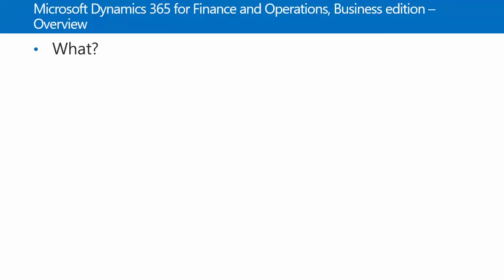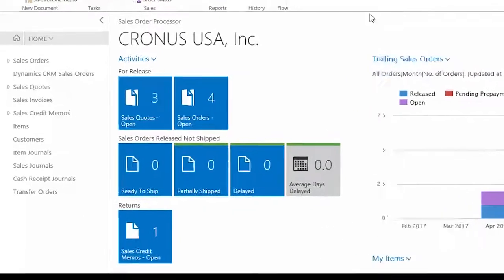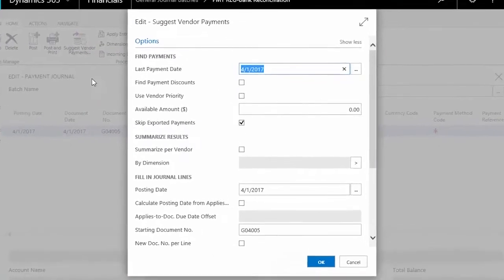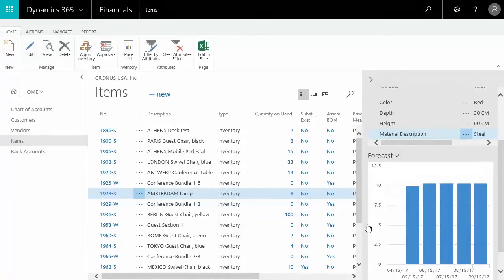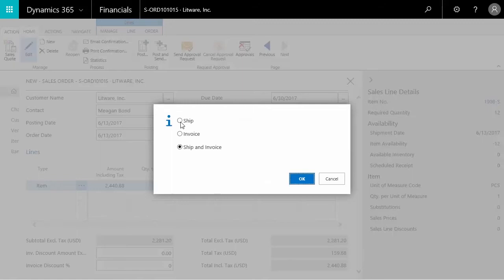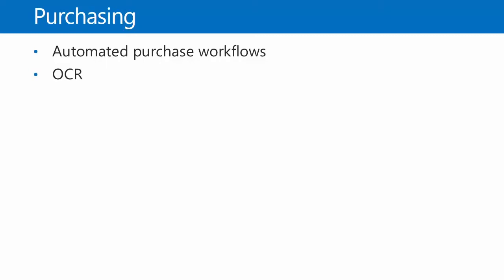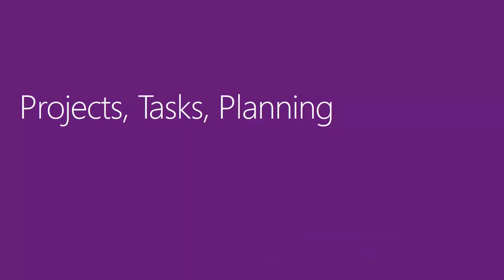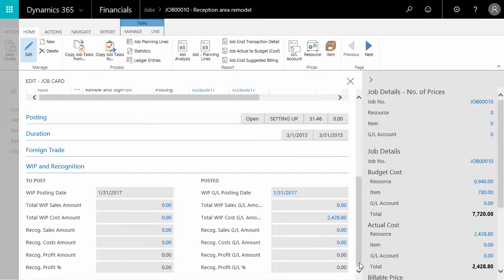Microsoft Dynamics 365 for Finance and Operations Business Edition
Check out this brief but informative tour of Microsoft Dynamics 365 for Finance and Operations, Business Edition.